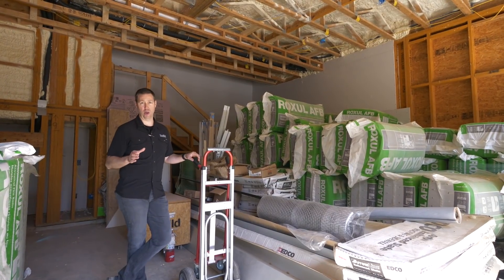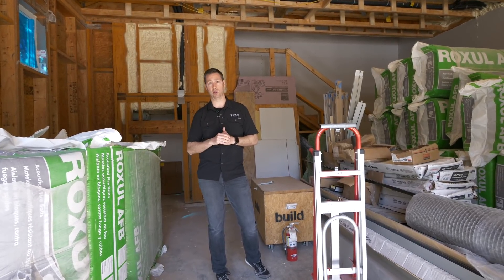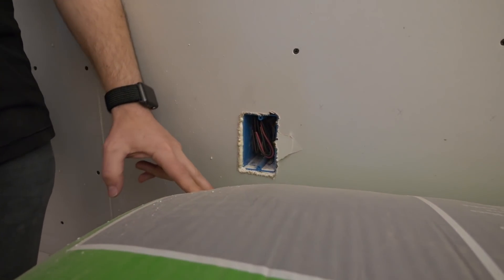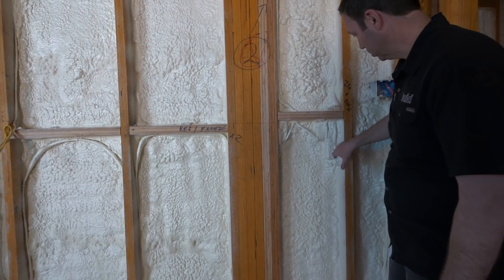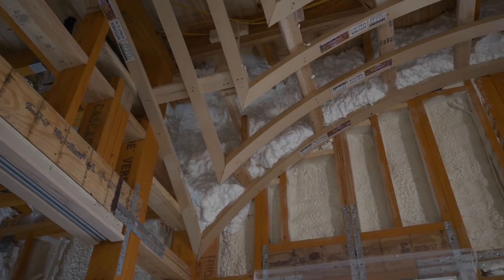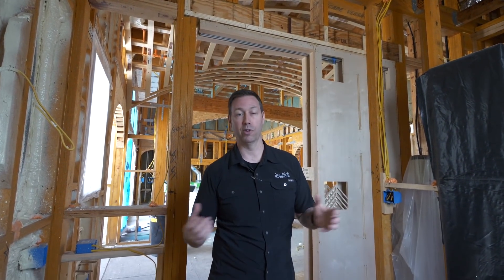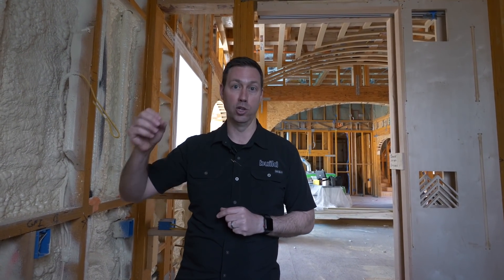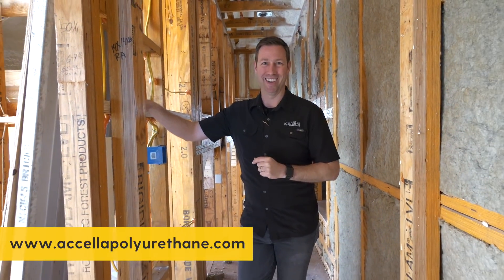Closed Cell Foam Tips and Budget Suggestions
Going behind the scenes on this spray foamed house with some tips and tricks for using closed cell spray foam to the maximum!